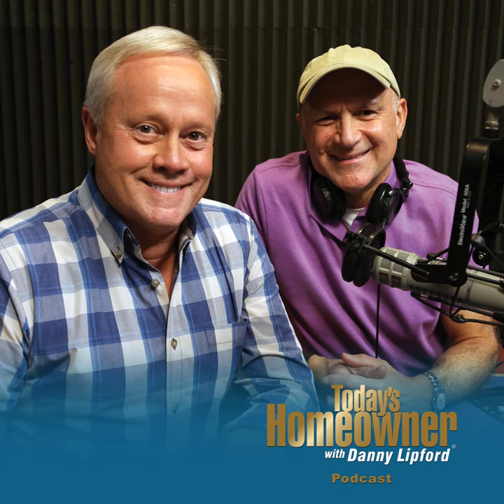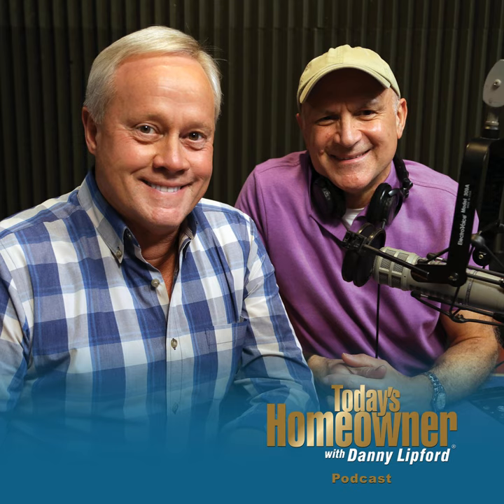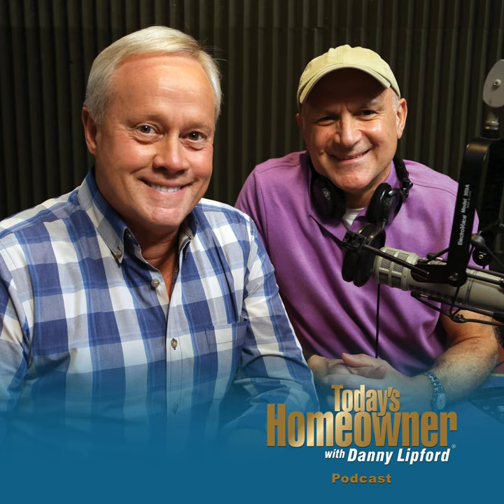How to Resolve Issues with a Large Construction Project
The key to solving construction mistakes is catching them early.

 Issues you should be on the lookout for are:

 -Interior and exterior paint

 -Drywall cracks

 -Plumbing oversights